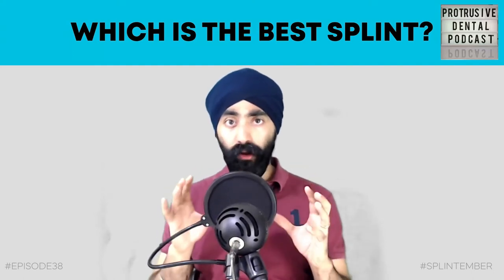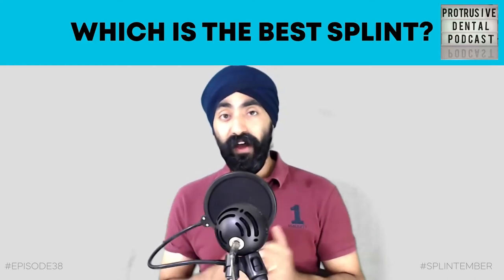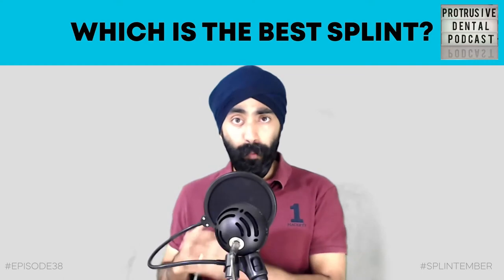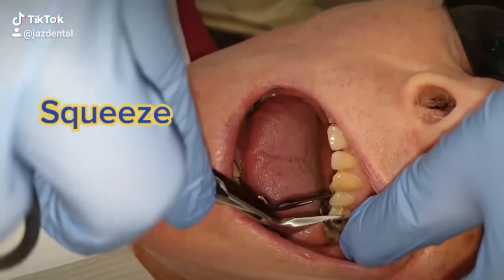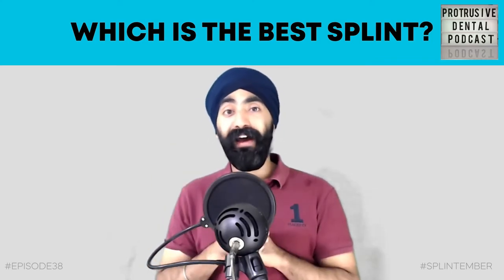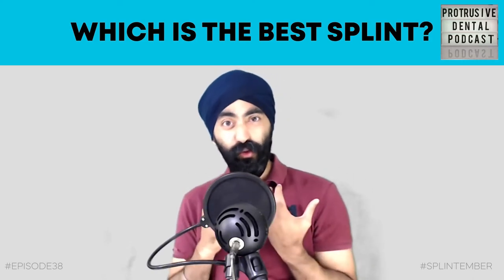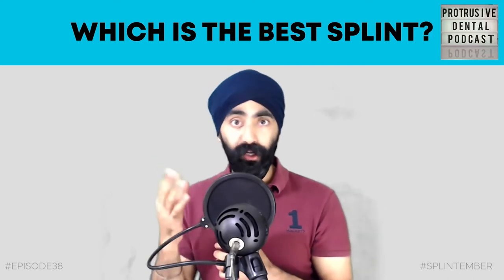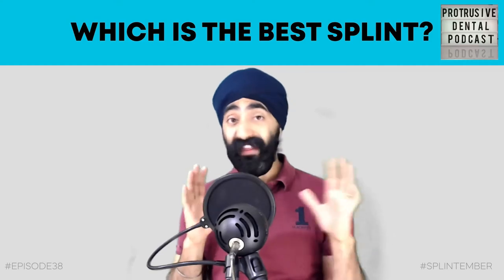Which is the BEST Dental Splint? PDP EP-038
Which is the BEST Dental Splint?

It is finally SPLINTEMBER and we kick it off with an all-time important question - which is the best splint for your parafunctional/bruxist/TMD patient?

Surely it's a Michigan...right? Or maybe it's a Gelb appliance? Or the humble soft splint...? Did I just say that?
SURELY it's an A- Splint, B-Splint or a C-Splint?!

Well, I have an answer for you...it's called the G-Splint!

The G-Splint* is the best dental splint there is.

There are so many factors that will determine this. In this episode, Dr Jaz Gulati explores many of the factors to consider for appliance therapy in the form of dental splints.

What are you trying to achieve?
Is the patient symptomatic?
What is the 'purpose' of the splint? (Hat tip to Dr Michael Melkers)
What is the goal?
What about access, cost, airway, orthodontics and compliance with splints?

Protrusive Dental Pearl: A quick way to remove temporary crowns and onlays using a haemostat!

Tune in for the rest of Splintember where I will go deep into different splints!

*The G-Splint is just a metaphor for splint provision based on the history, exam and diagnosis for your patient!